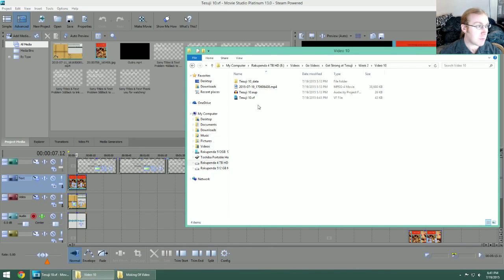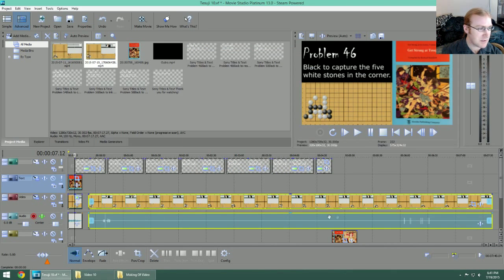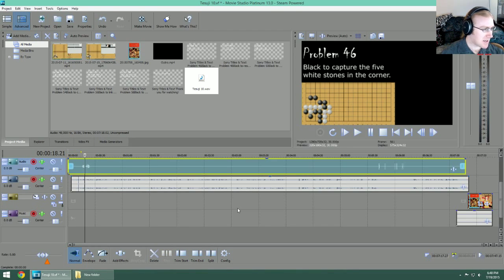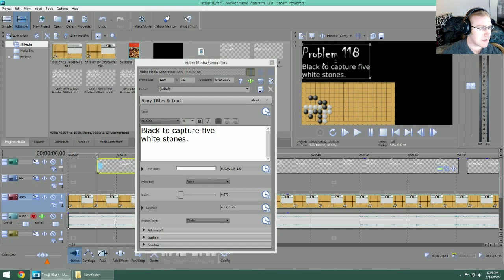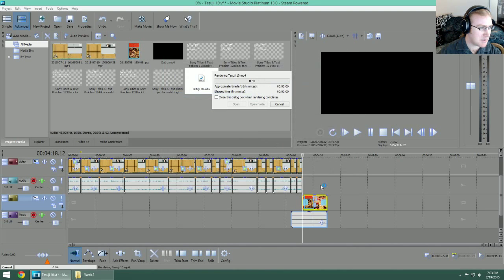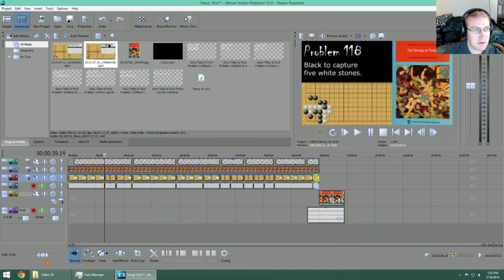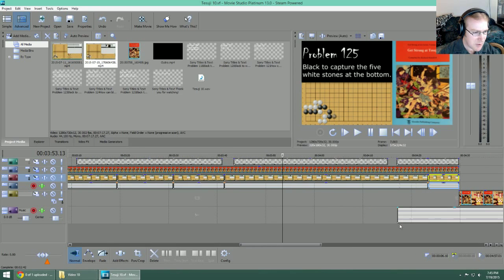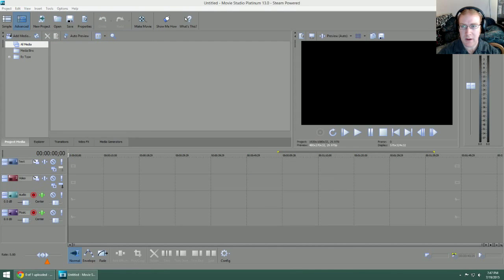Making of Tesuji Set#10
Behind the scenes of making Get Strong at Tesuji 10 along with some tips and pointers if you are thinking about creating your own content:
Save often!
Create templates for common video material
Create track motion/cropping profiles
Core clock speed is king. More cores, more threads, the better.
Crop/move your track before splicing it

I figured out why the crop icon disappeared from the track. I had the track minimized which hides the crop icon on the track.

Also may not do the Audacity split until I experiment more. It's currently too much hassle for not a lot of benefit.
Edit: Or I should just not touch the master volume bar in my videos. I apparently put it far too low. With the master volume output on max, you can hear the fans when you turn the volume up. Going to do some testing to see if I can eliminate the droning noise.

Current Ranks:
KGS - 7k
Pandanet/IGS - 10k
Tygem - 15k

If you are unable to contribute financially, FEAR NOT! Liking the videos, sharing them and leaving comments and suggestions are equally important and greatly appreciated!

Outro portrait animation of me drawn by my wife, Krista.